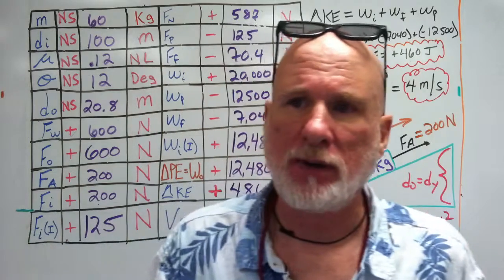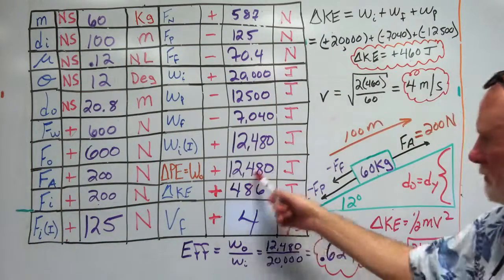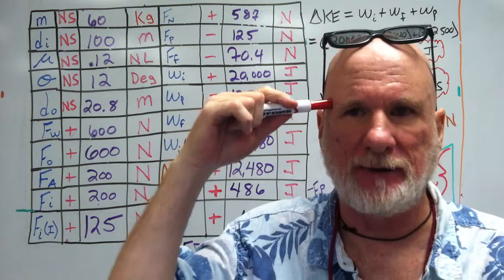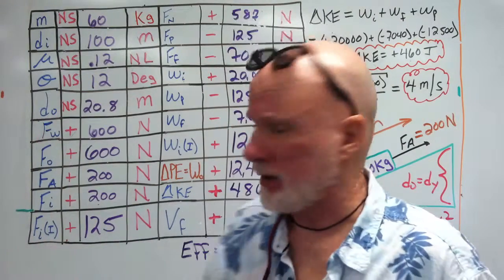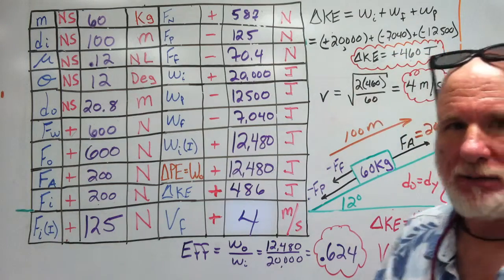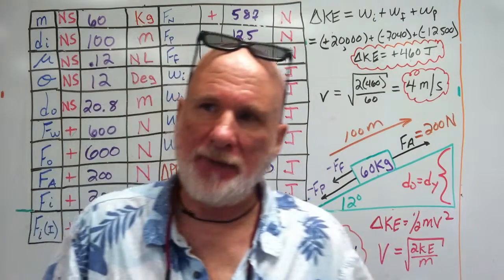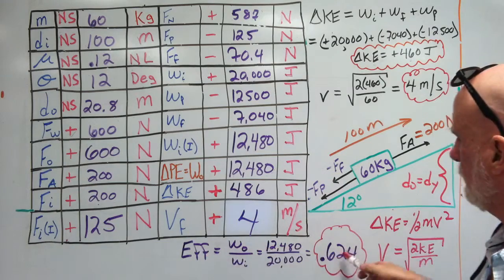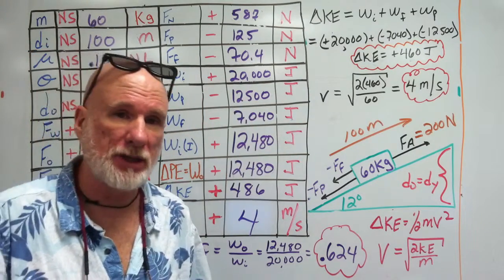Leif IV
To determine the final velocity of a skier being towed up a hill using The Law of the Conservation of Energy.